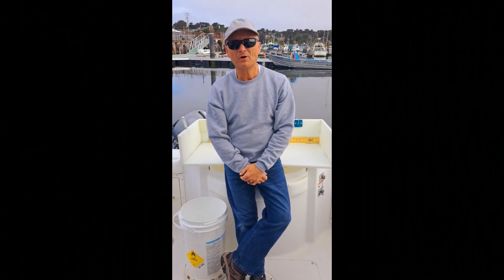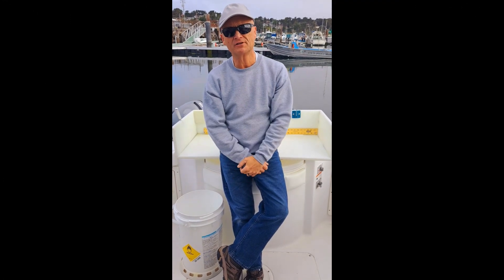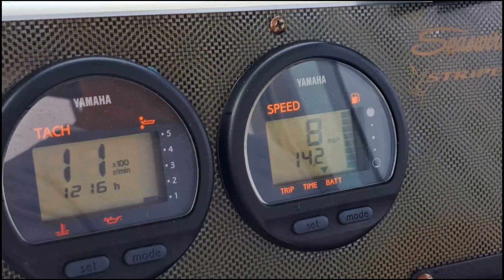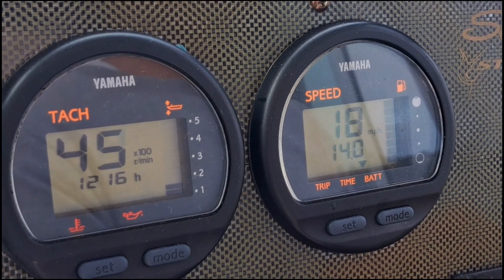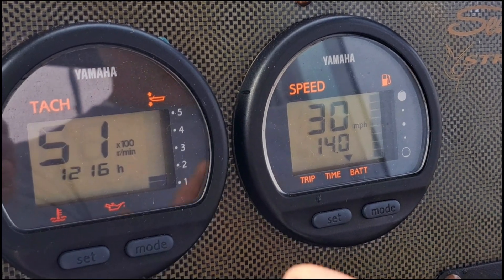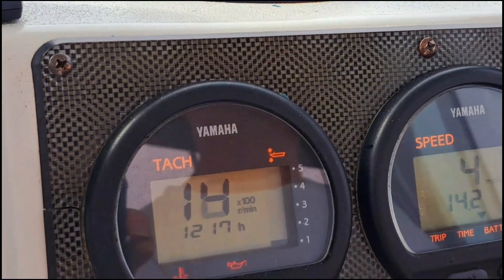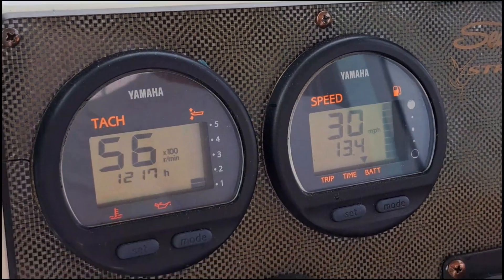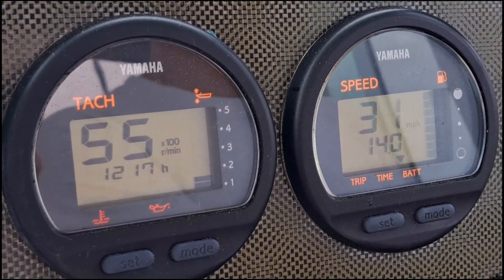Changing My Prop to Increase RPM & Speed & Less Stress on Engine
Old prop:  Solas Triton 15" x 17"
New prop: Solas New Saturn 14.5" x 15"